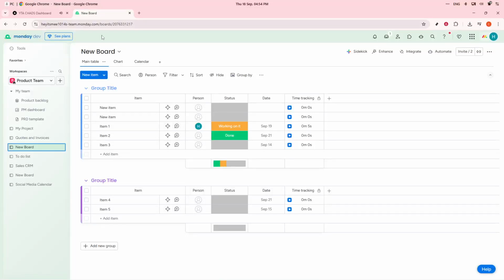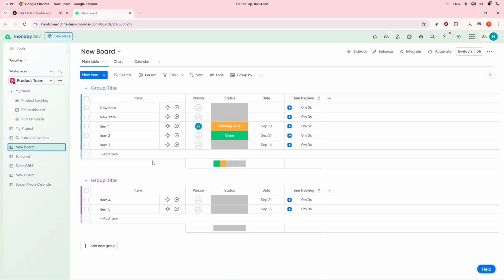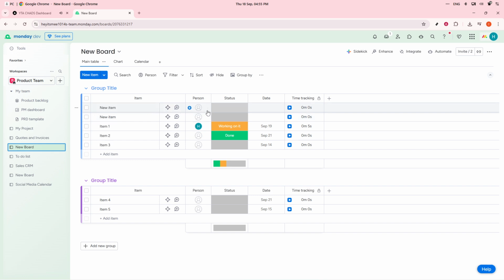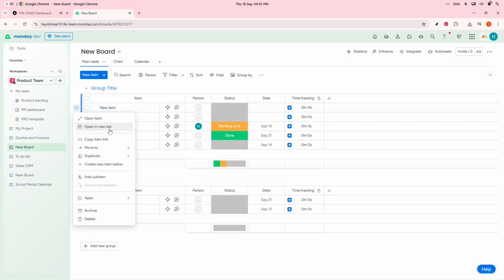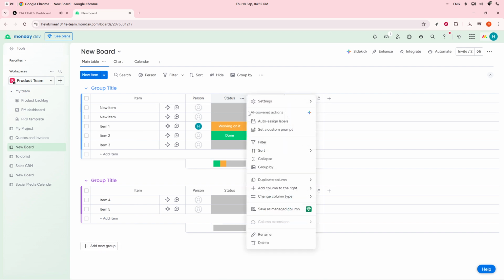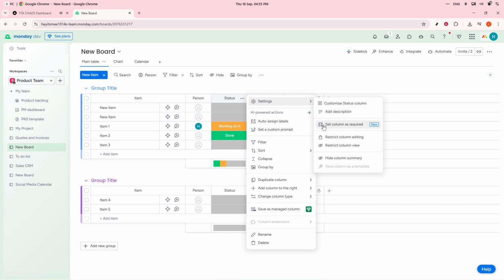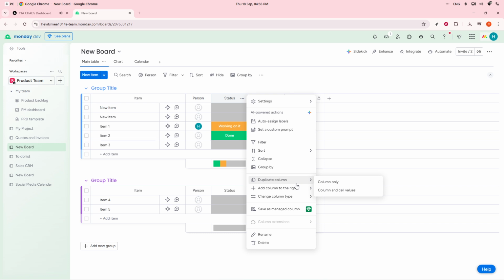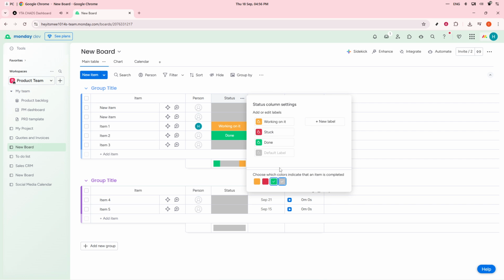Learn how to color cells, columns or values in Monday.com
Learn how to color cells, columns, or values in Monday.com with our Complete 2025 Guide. Whether you’re organizing tasks, highlighting priorities, or visually managing your projects, this step-by-step tutorial shows you how to apply color coding effectively. Discover how to customize boards, use conditional coloring, and enhance workflow clarity to improve team productivity and make project tracking more intuitive. Perfect for project managers, team leads, and businesses, this guide helps you bring visual order to your Monday.com boards and streamline task management.